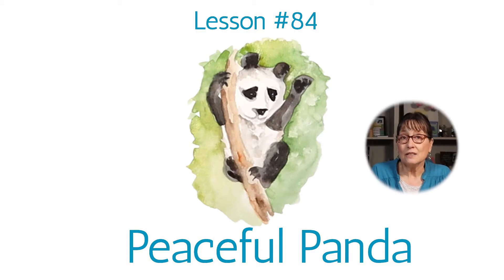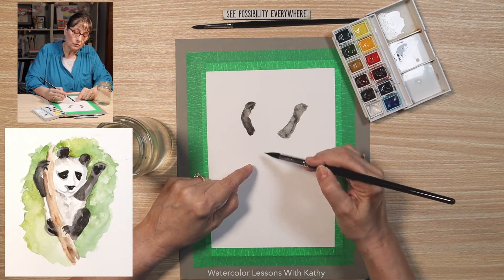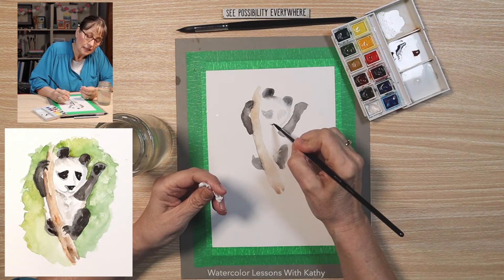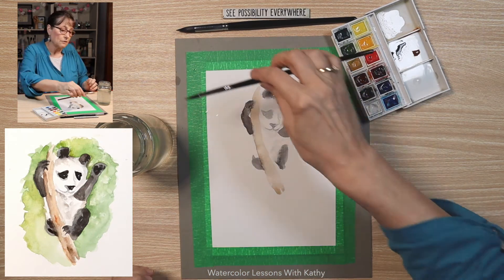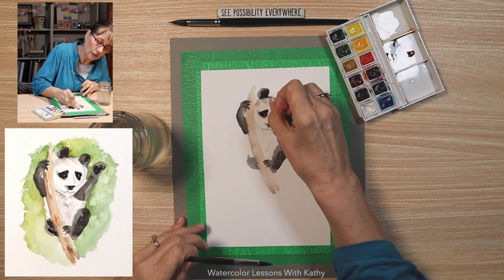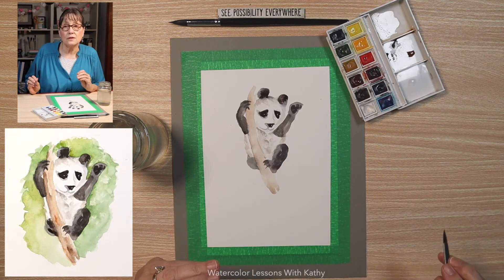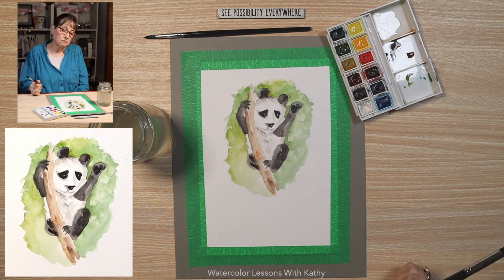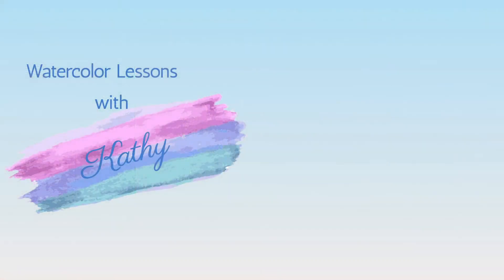84. How To Paint A Panda With Watercolor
Welcome to "How To Paint a Panda with Watercolor"

Pandas' black and white fur contrasts and shades are pleasing to look at and fun to paint!

Let's paint one!

Artist: Kathy Nichols
Shreditor: John Nichols
Key Grip: Alexander Weiss